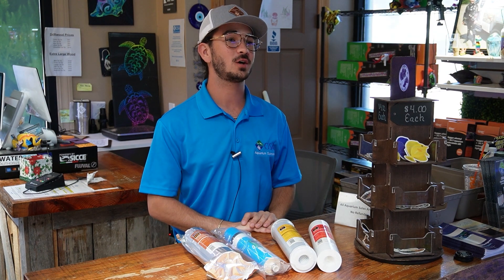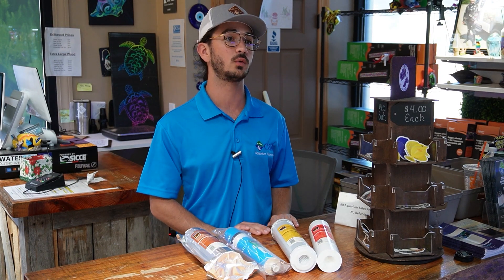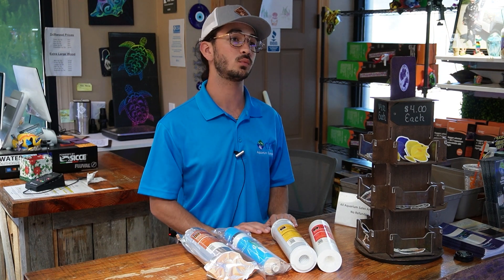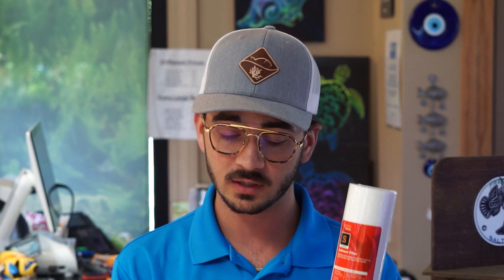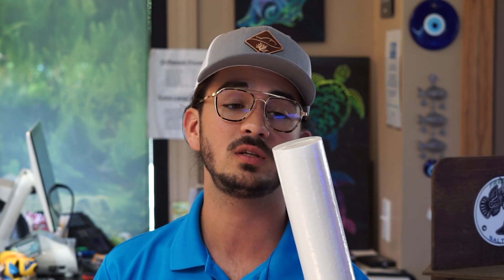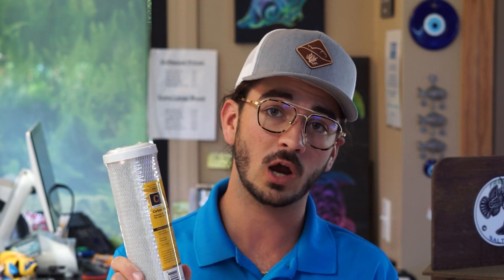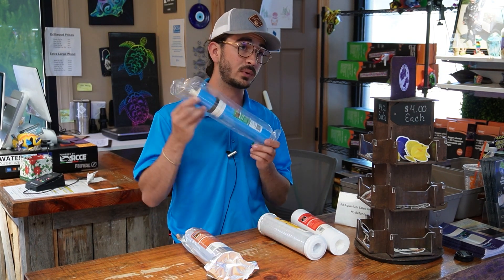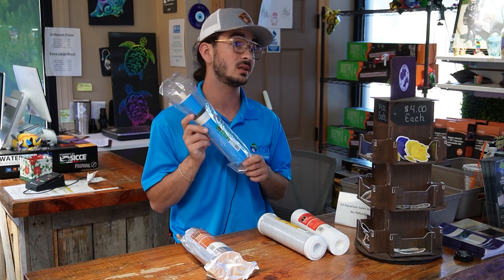Maintaining Your RO/DI Unit with Eli!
Eli shows off some of the equipment you'll need to maintain an RO/DI unit!

Come visit OSA in Coventry RI, Wakefield RI, Seekonk MA, OR Groton CT for your next Aquarium!

for inventory and financing details!